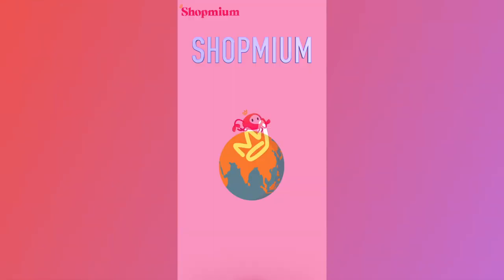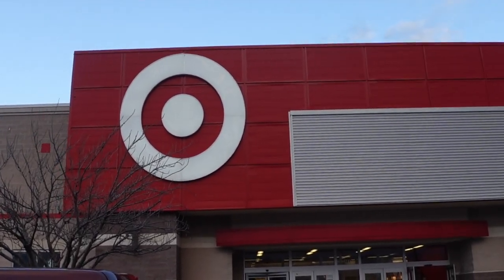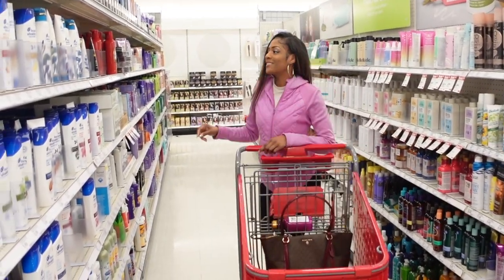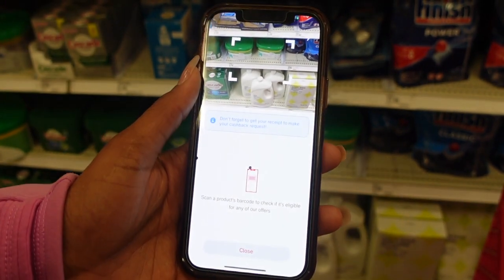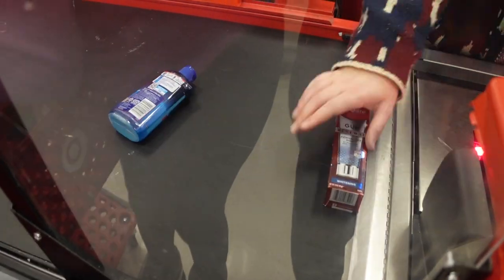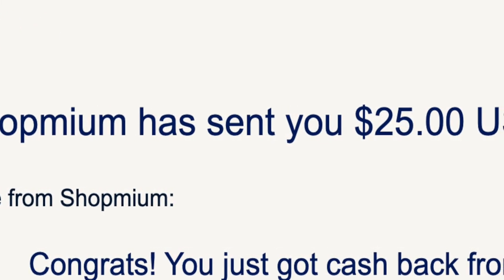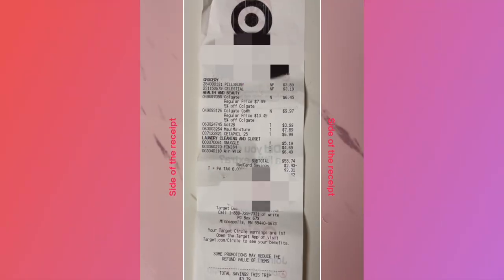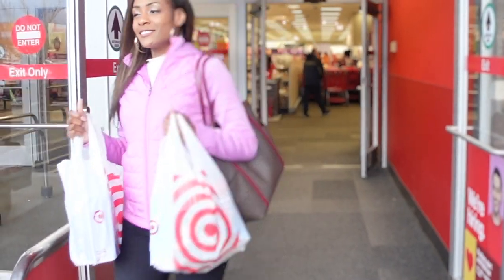💰 I Got Cash For Shopping At Target! | How Much The Shopmium App Paid Me!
🎉 Grab the AI Prompt that earned me $1,100 in one day (and 59 more)!
* In this video, I put the Shopmium app to the test and see how much cashback I can get on a shopping trip at Target. Join me as I shop for groceries, snacks, and household items, and scan them with the Shopmium app to get instant cashback offers. Find out how much money I saved and how easy it was to use the app.

Plus, I challenge you to try the Shopmium app for yourself and see how much cash you can get back on your next shopping trip. It's completely free and a great way to save money on everyday items.

This is a must-watch Shopmium review!

🧰 NIKKI CONNECTED TOOLKIT:

Work from home and start making money as an audiobook narrator for Audible! 💰
Take my Audiobook Blueprint Course 🔵
*Payment plans are now available!

💖 WANT TO BE FEATURED? I HIGHLIGHT AWESOME COMMENTS ON MY INSTAGRAM PAGE.

👀 STALK MY OTHER PLATFORMS!